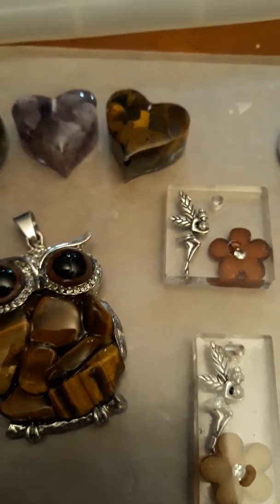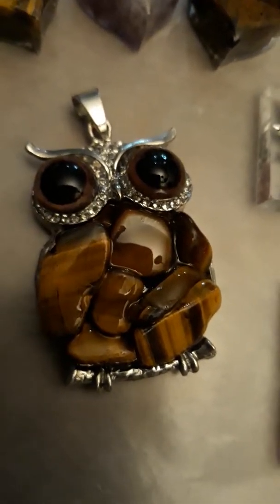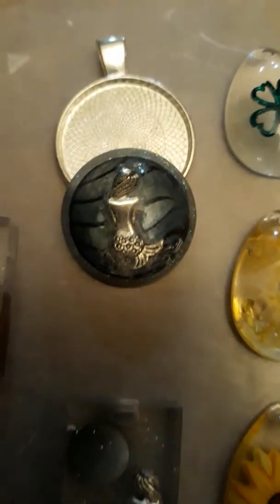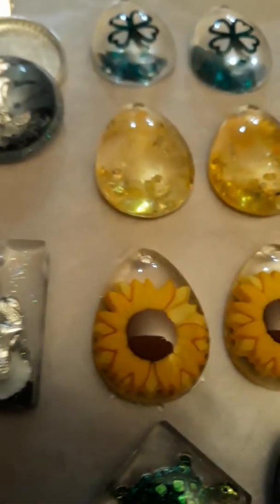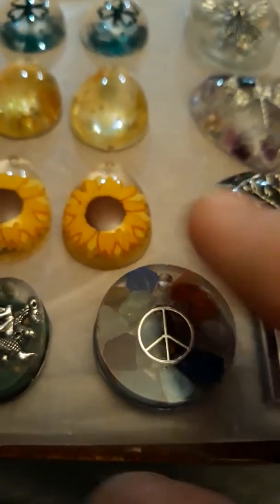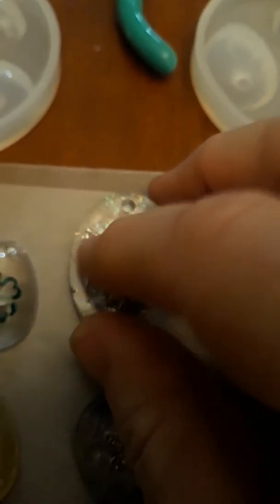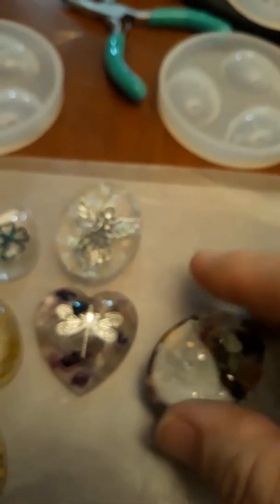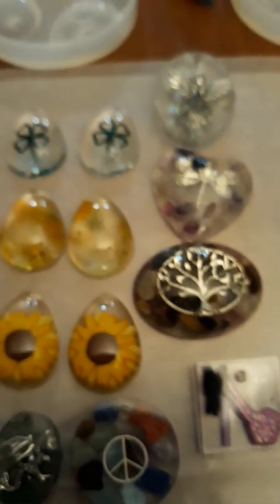Hobby Time resin pour results w/Beaded by Beverly.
Okay!! I'm excited!! My mermaid idea worked and I loved the results!! My new mermaid series is underway!!! My sunflower series is one of my favs already.
    I noticed I had a few glitches with the angel, and the dragon fly heart (a stone found it's way under charm) A few tweaks needed here and there but overall I'm pleased with the resin pour results!! Check it out!! ~Much Love ❤~